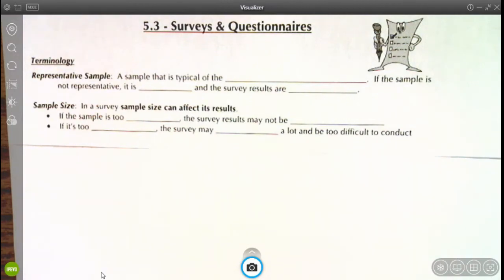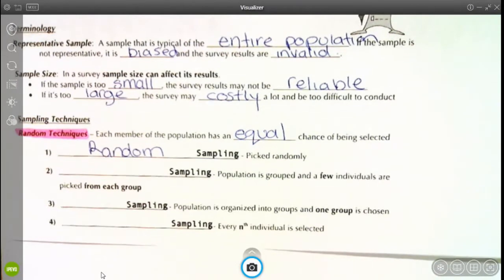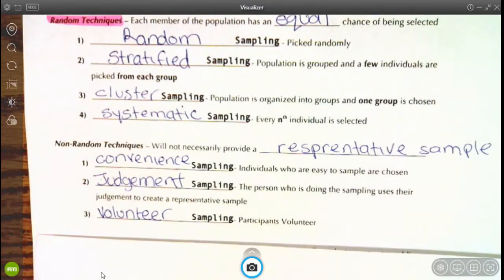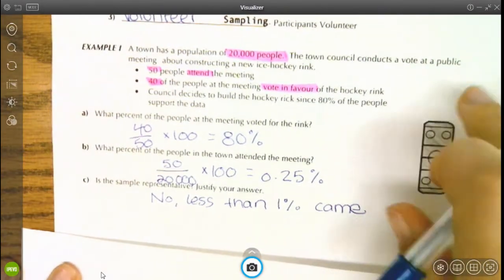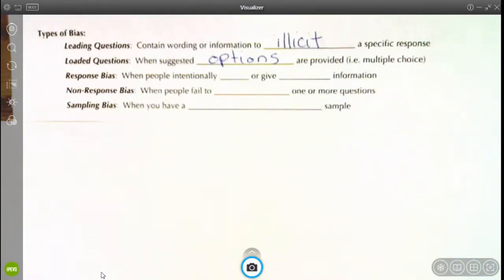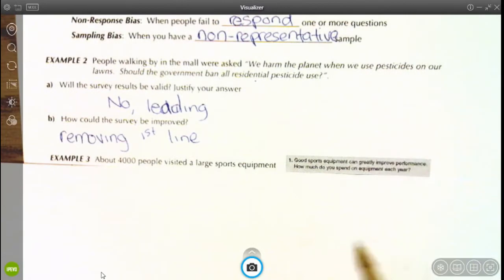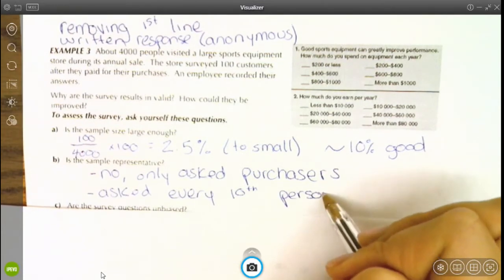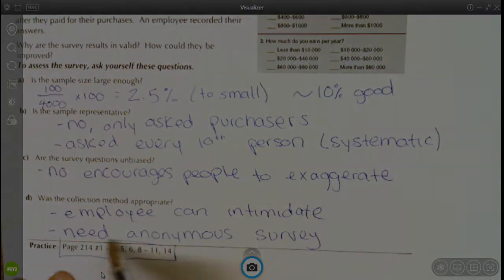Unit 5 lesson 2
Surveys and Questionnaires